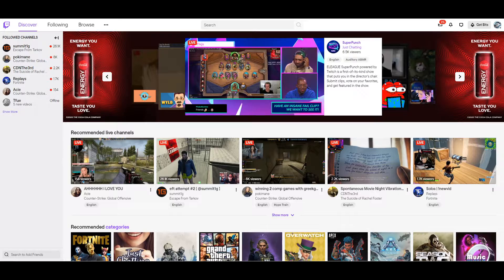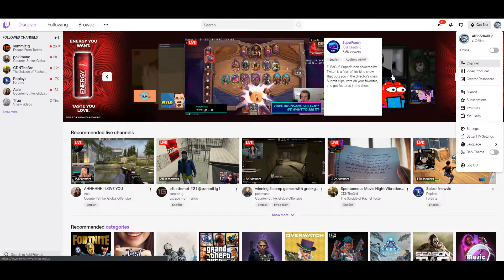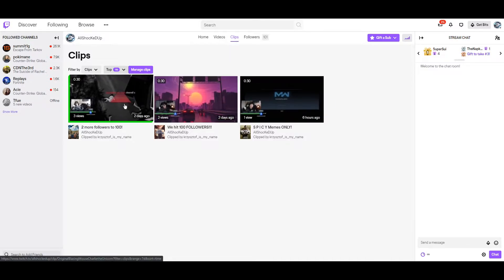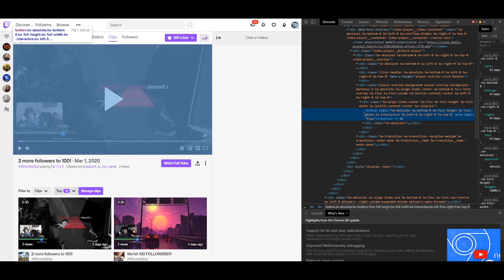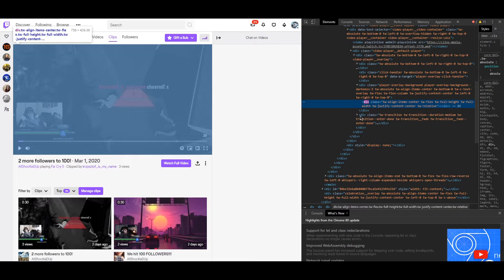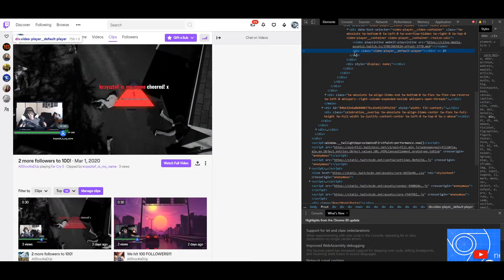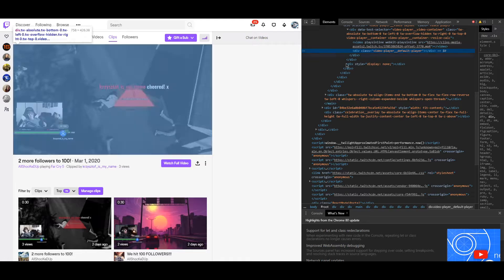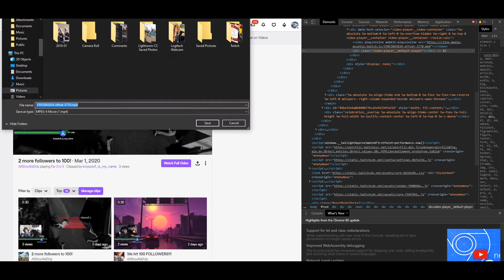How to download Twitch clips! (No sketchy website)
1. Pick your clip
2. Right click.Click "Inspect"
3. Backspace 8 times.
4. Right click clip.
5. Save as.
EZ

Head on over to my channel if you want to see more!

► Social:
• SNAPCHAT: shockhd (I use Snapchat the most)

AyyShock
how to download twitch clips